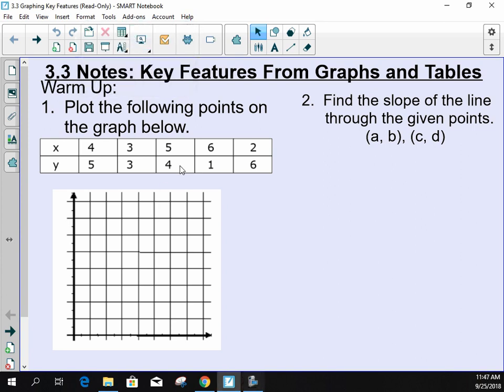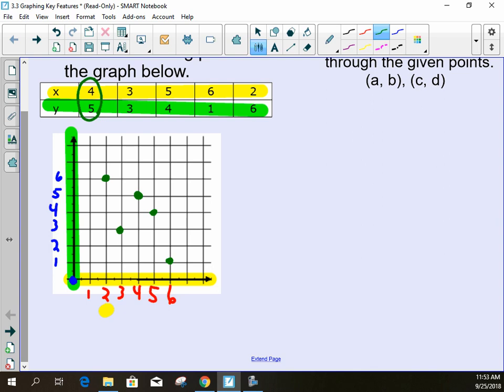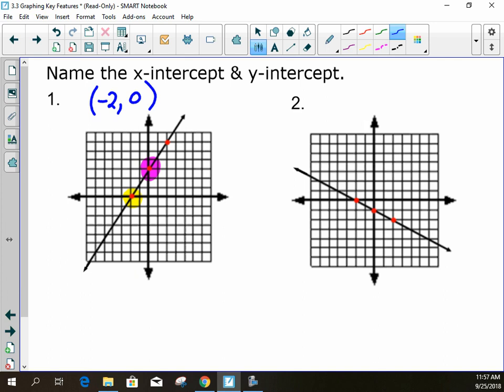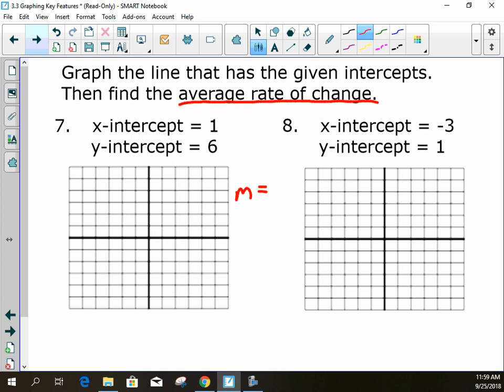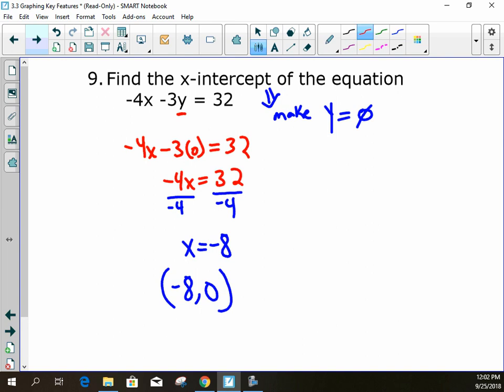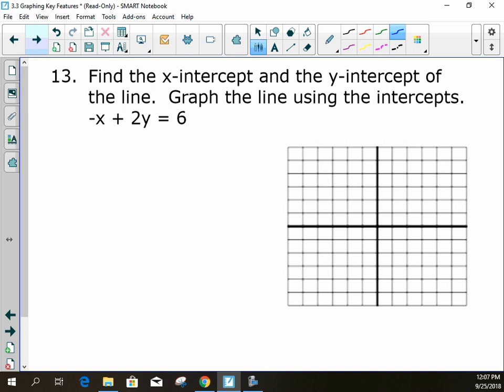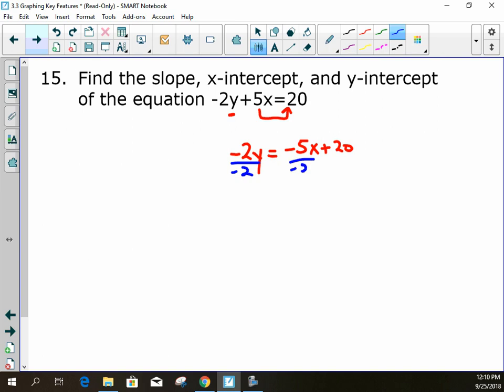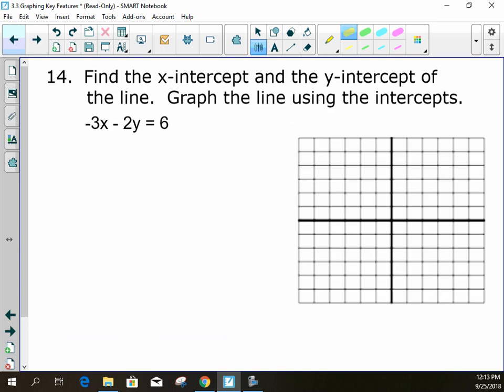3 3 Graphing and Key Features